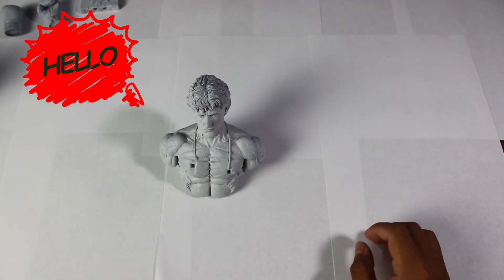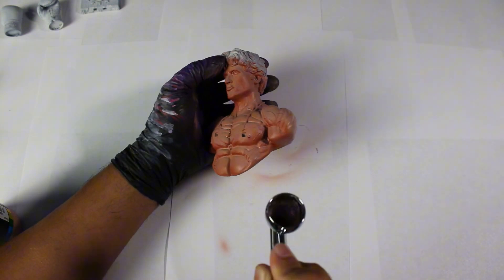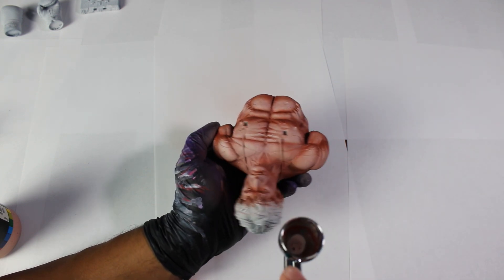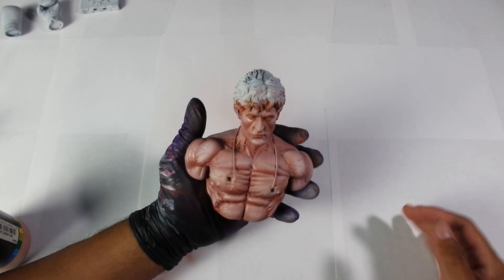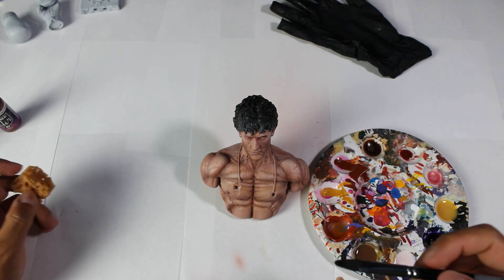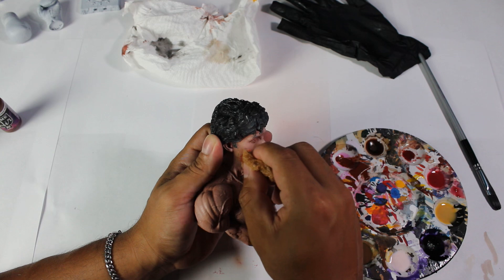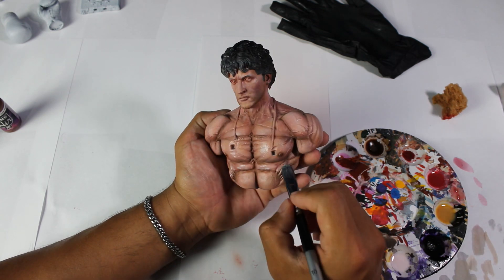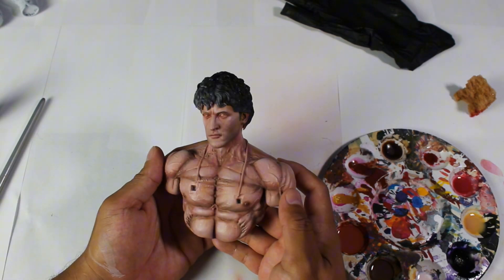"How to Paint Skintones Using Only 3 Colors"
"In this tutorial, we’ll show you how to paint a detailed Rocky bust using just 3 colors! With simple airbrushing techniques, you’ll learn how to create realistic skin tones, enhance shadows and highlights, and add dimension to your sculpture with minimal colors. Whether you’re new to airbrushing or looking for a streamlined approach, this video will guide you through the entire process step by step. Let’s dive in!"

Get your file from the artist who designed it.